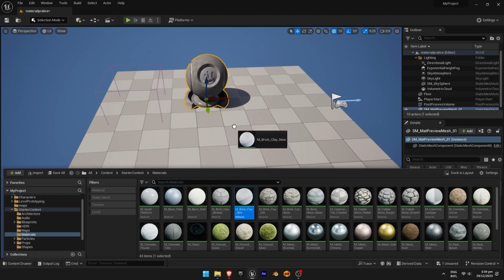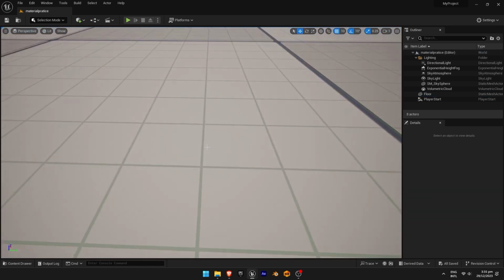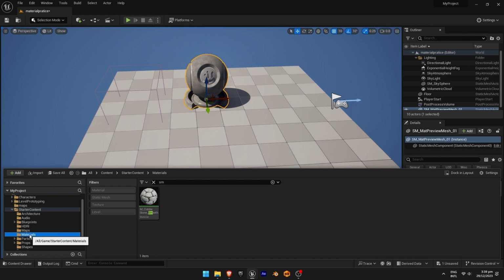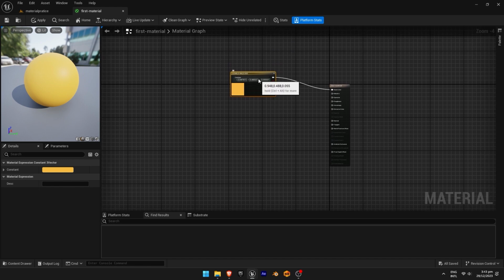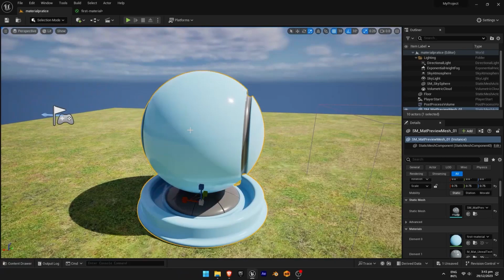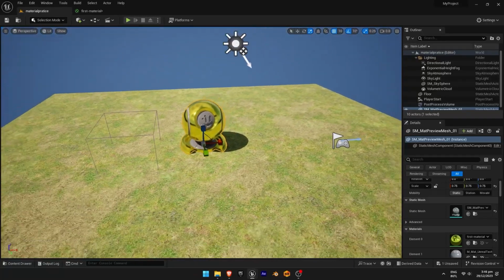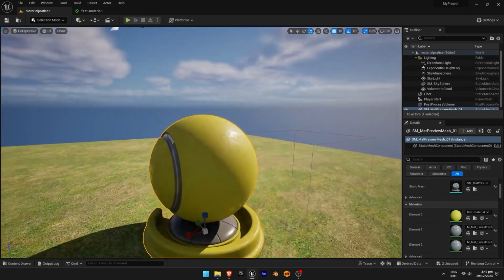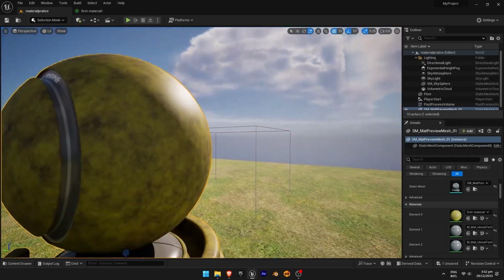How To Create Materials In Unreal Engine 5 | Applying Materials In Unreal Engine | Any Motion Pro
How to Create Materials in Unreal Engine 5? Or want to learn how to apply Materials in the unreal engine? if you are a beginner, this Tutorial contains all the basics that will cover the whole creating Materials topic and clear your mind about applying Material in Unreal Engine 5.
Hey there, fellow creators! Welcome back to AnyMotion Pro, where we turn the complex into a captivating one. Today, we're diving deep into the artistry of Unreal Engine 5. I'm Umar Jalal, and this is your go-to spot for unlocking the secrets of Unreal Engine 5.

In this tutorial, we're about to unravel the magic behind creating materials in an unreal engine. It's like wielding a virtual paintbrush to bring your scenes to life.

🚀 Timestamped Tutorial Overview:
- Introduction to creating material in UE5
- Applying Materials in an Unreal Engine.
- What is  Materials in Unreal Engine.

Whether you're a beginner or looking to enhance your game development skills, Painting Blend Creating Materials knowledge is essential in unlocking the full potential of Unreal Engine 5.

If you're new to this channel or Unreal Engine 5, check out our previous videos for detailed installation guides and foundational insights.

So, whether you're a seasoned developer or just stepping into the world of Unreal Engine 5, buckle up for a ride through the picturesque landscapes of creativity. Ready to blend? Let's get started!"